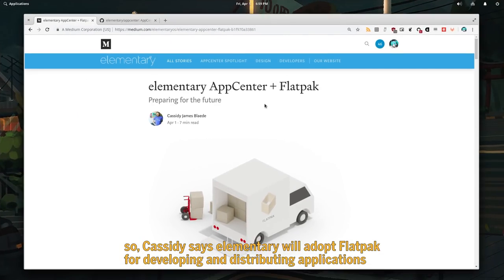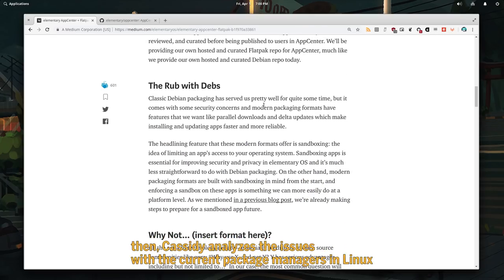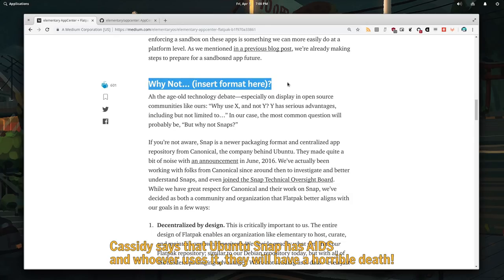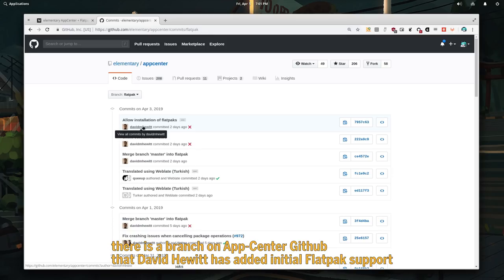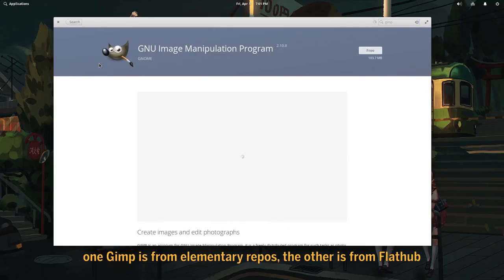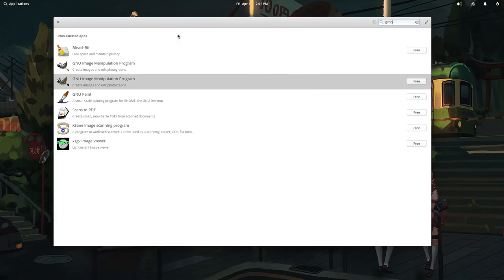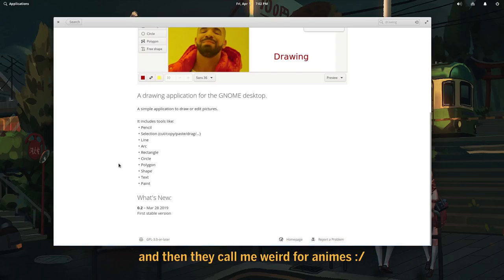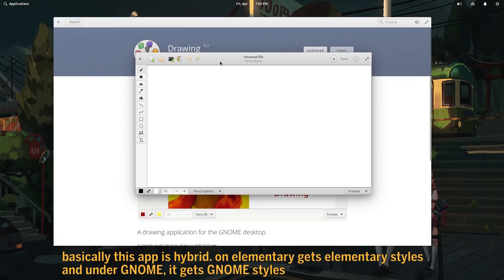elementary Juno: Initial Flatpak support on App Center [WIP]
so elementary will create a Flatpak store with all the current features like payments, and we have some code already ..that fortunately can see Flathub, so i can make a demo out of it :)

didnt bothered to edit voice at all on this video! but whatever! cool news remains! also PopOS will get Flatpak support since they use App Center!